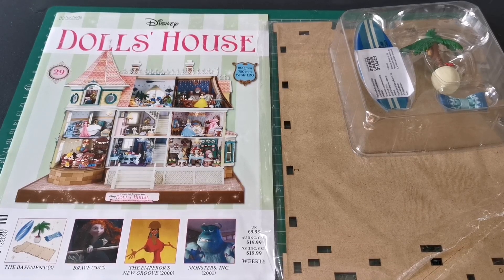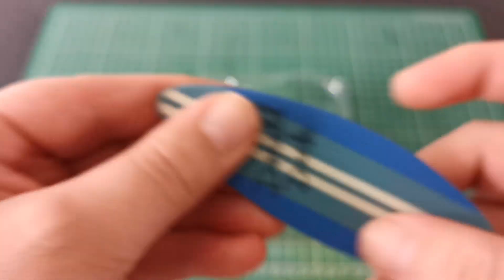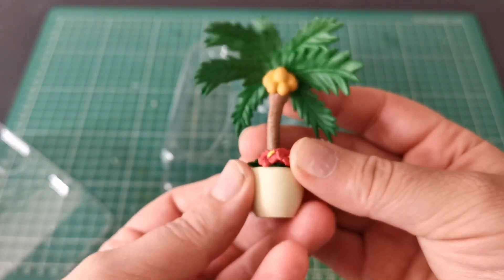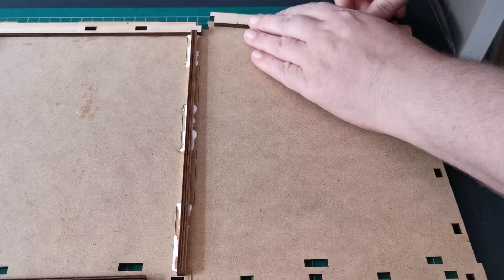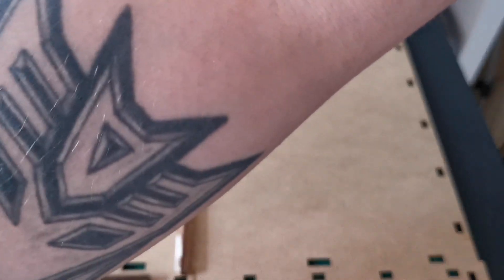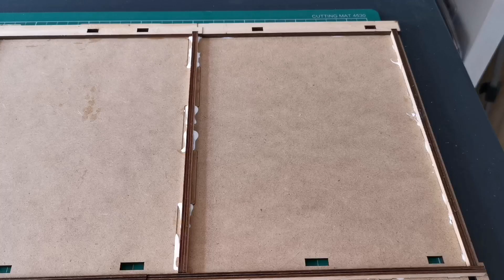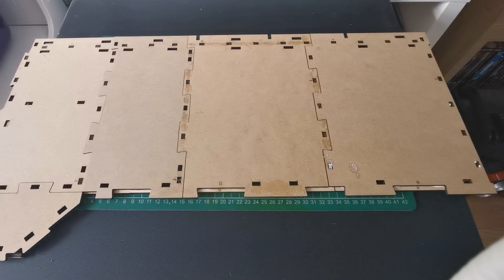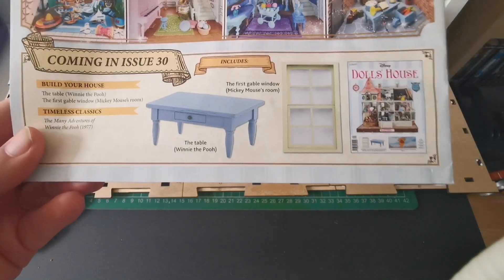Building the Disney Doll House - lssue 29